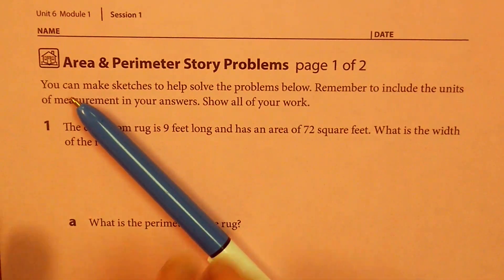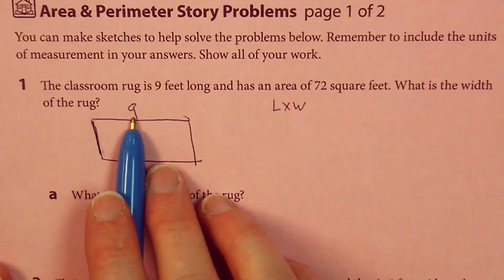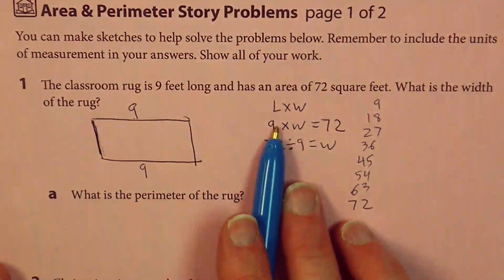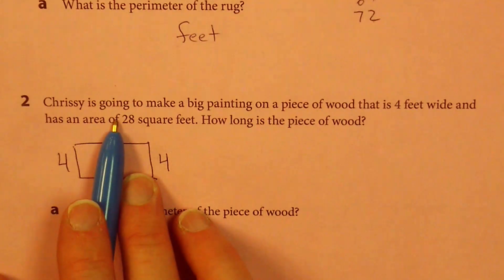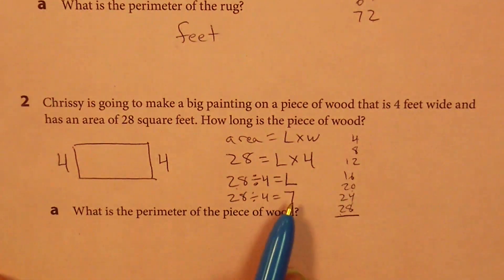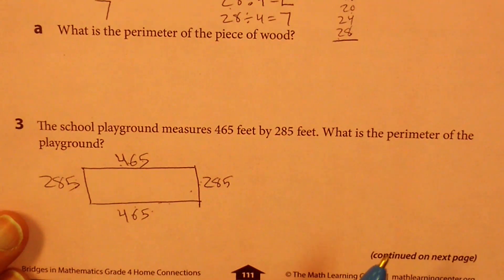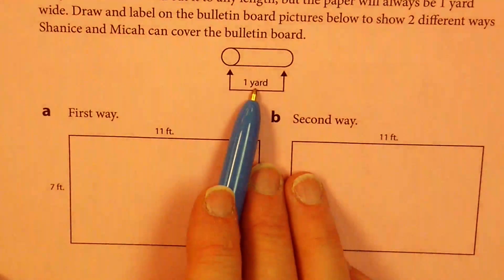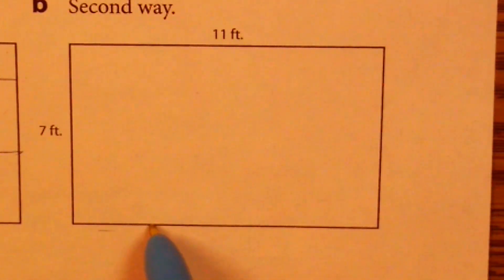U6 | M1 | S1 Area & Perimeter Story Problems HC